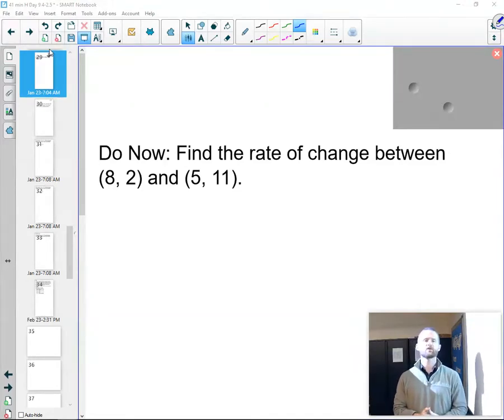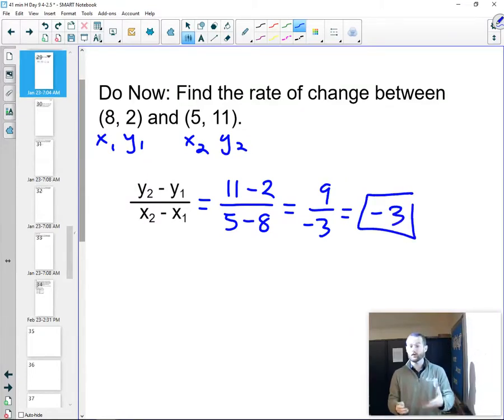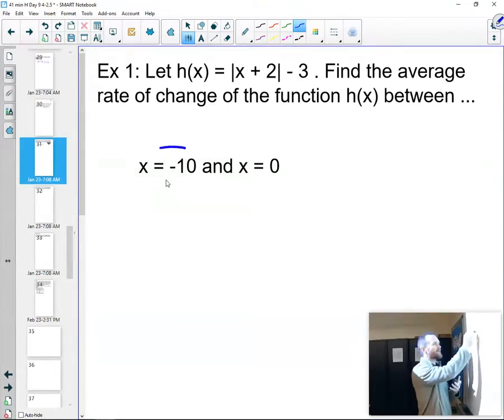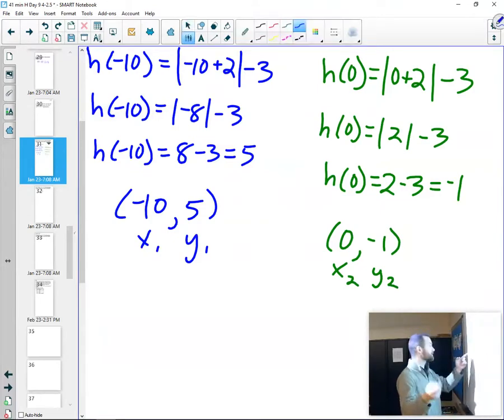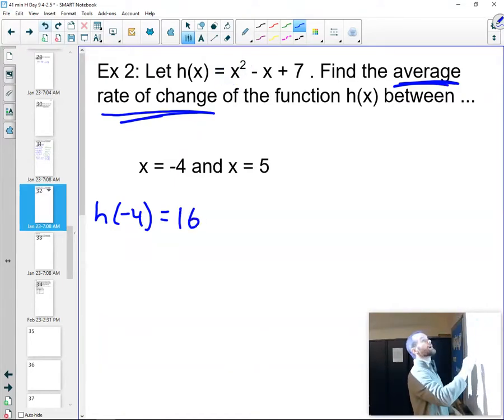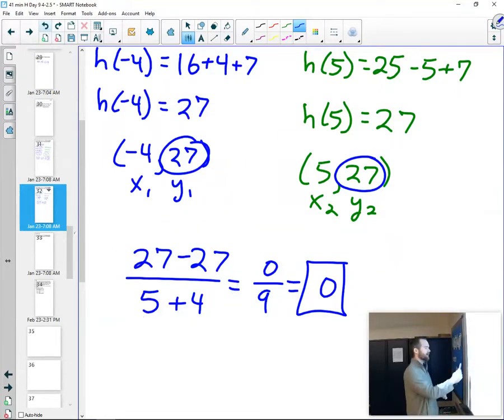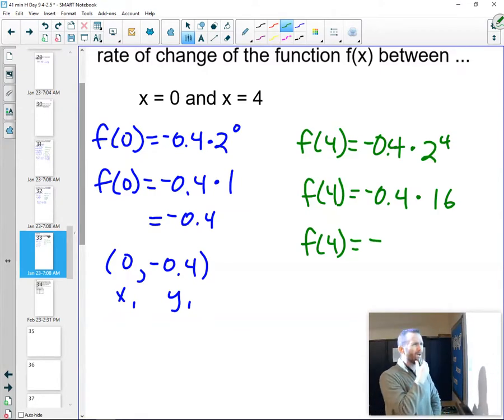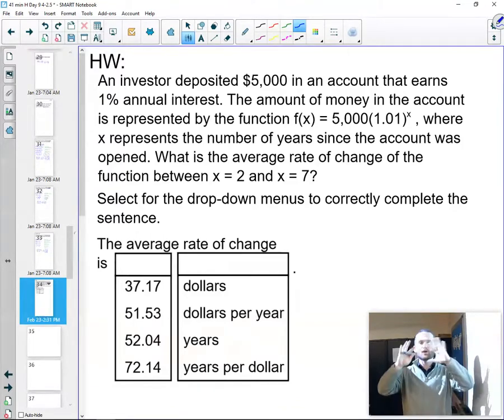Finding Average Rate of Change (algebraically)